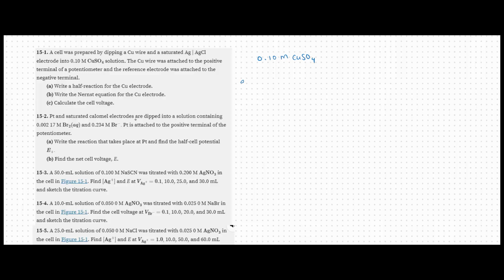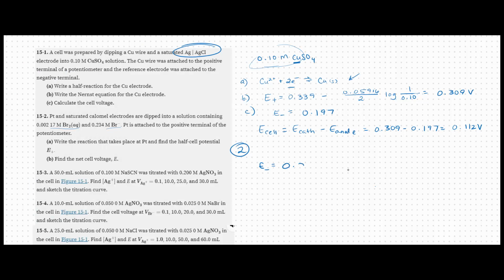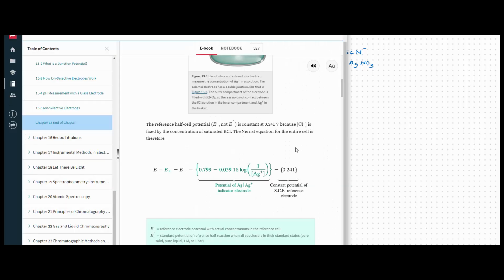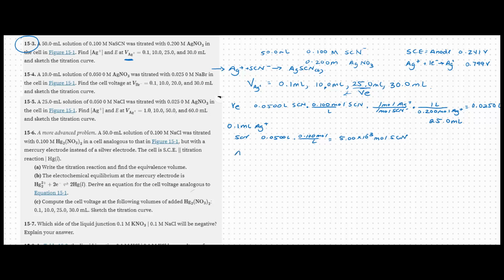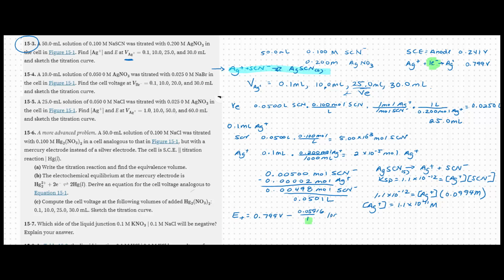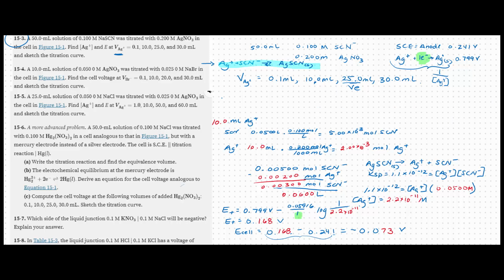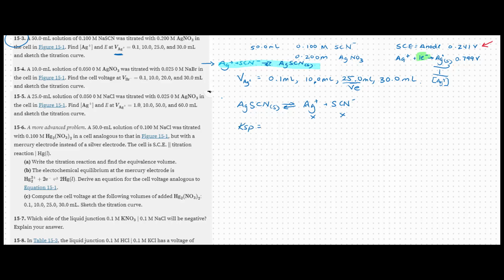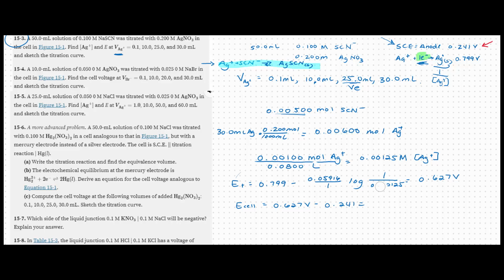Analytical Unit3 3ProblemSolving1